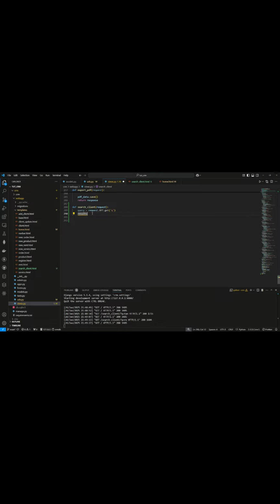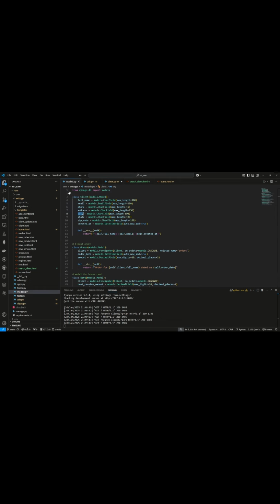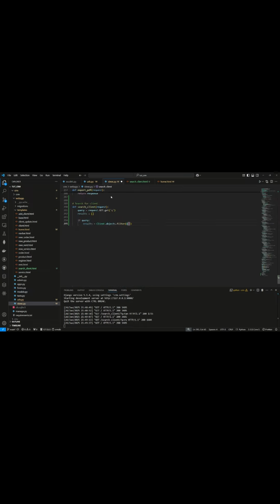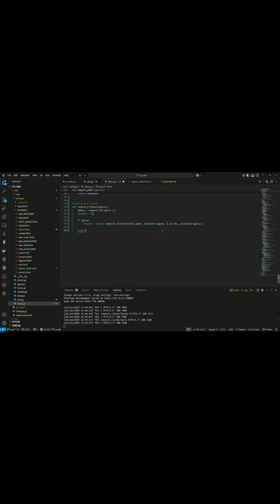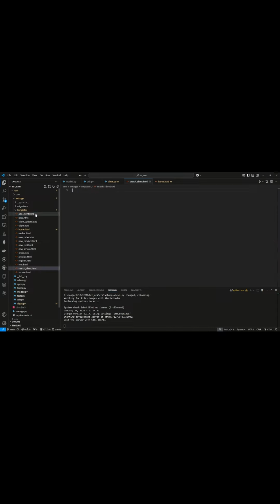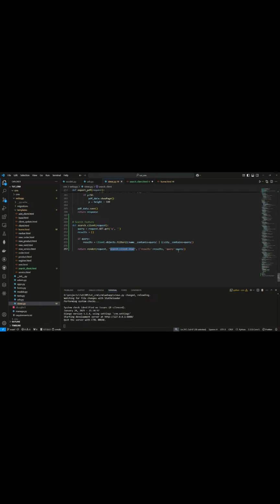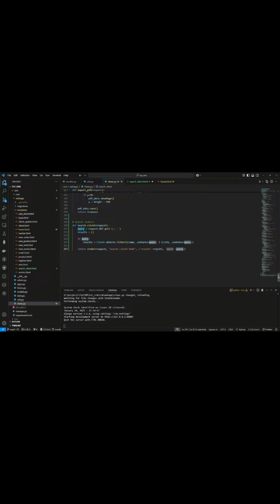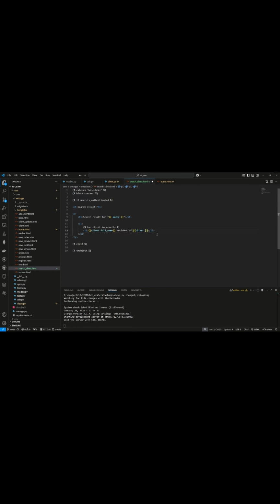Django Real-World Project Tutorial: Build Step-by-Step | Search and Filter | S-17-2